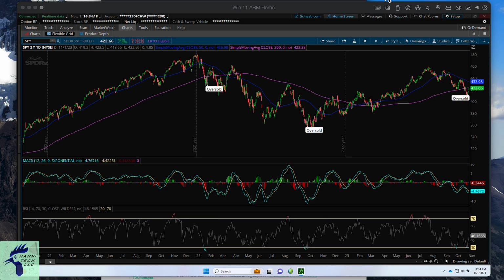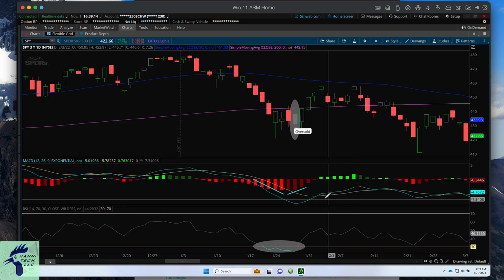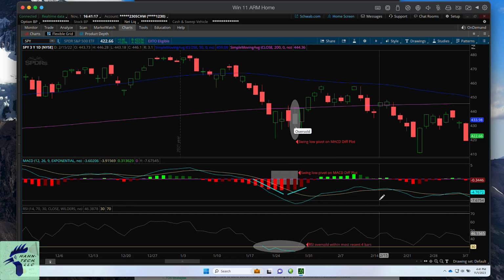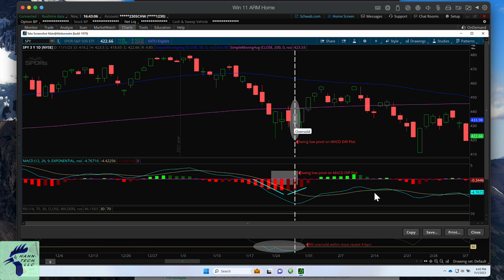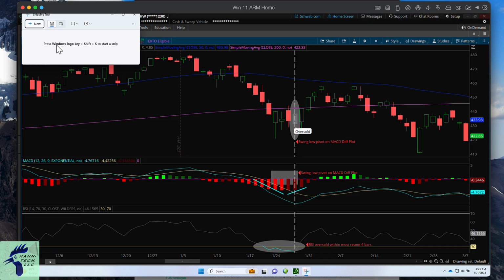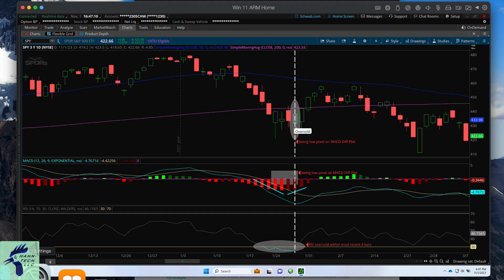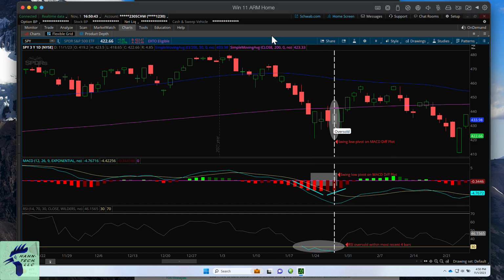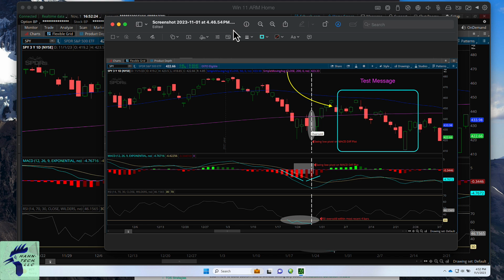Thinkorswim Create Chart Screenshots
How to create awesome chart screenshots using standard tools on Windows or Mac

Thinkorswim Create Chart Screenshots demonstrates how to use standard built-in tools to create awesome screenshots. No apps to download, no need to purchase anything. All the tools are already included. The video shows how to use the screenshots tool included with Thinkorswim as well as those tools which are included on Windows and Mac.

How to use chart drawings on Thinkorswim
How to create a chart screenshot directly from Thinkorswim
How to create screenshots using built-in tools available on Windows
How to create screenshots using built-in tools available on Mac